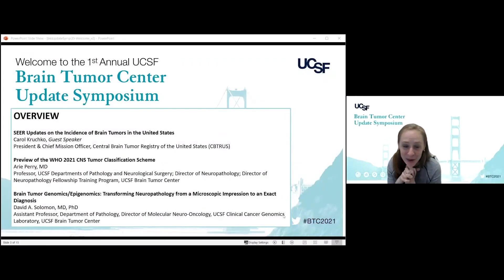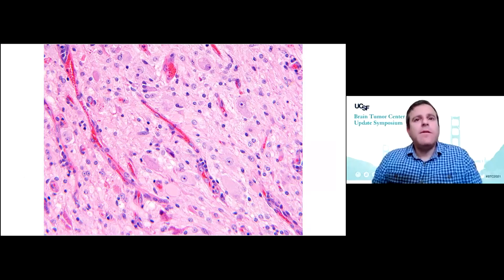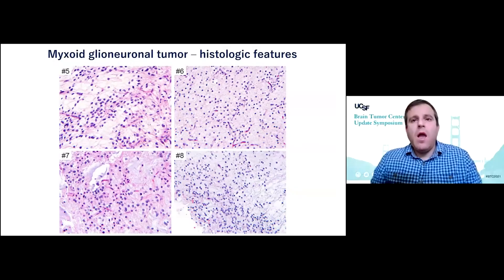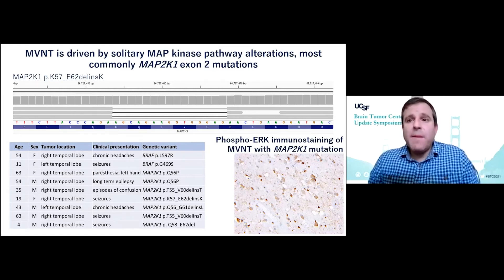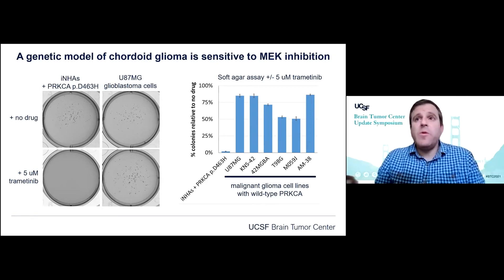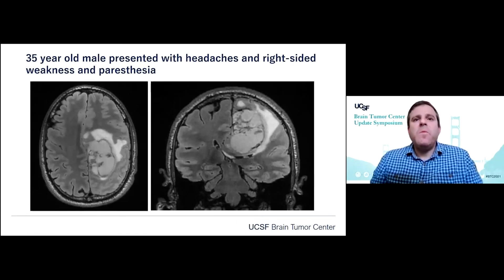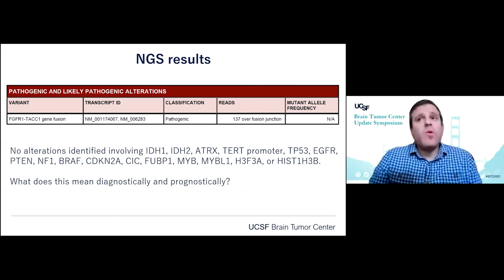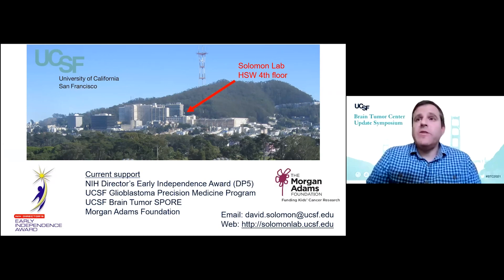Brain Tumor Genomics/Epigenomics - David A. Solomon, MD, PhD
David A. Solomon, MD, PhD
Assistant Professor, Department of Pathology, Director of Molecular Neuro-Oncology, UCSF Clinical Cancer Genomics Laboratory, UCSF Brain Tumor Center